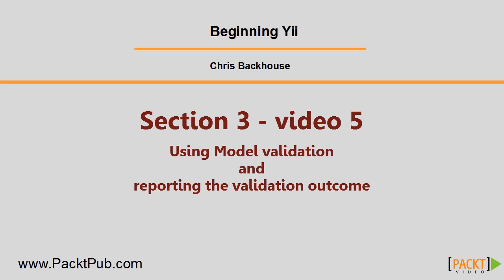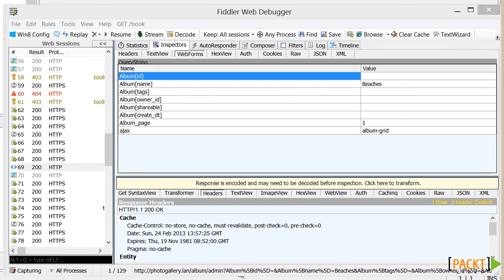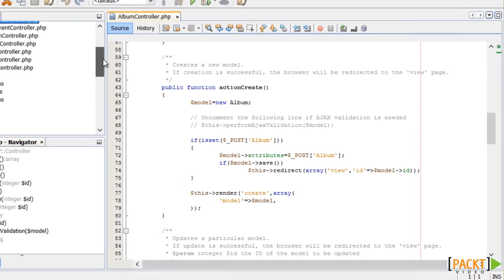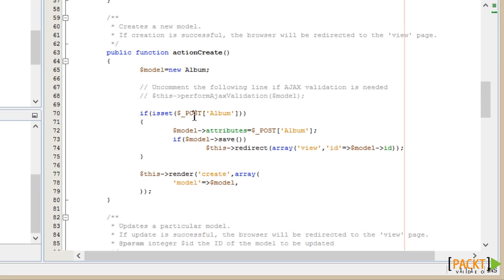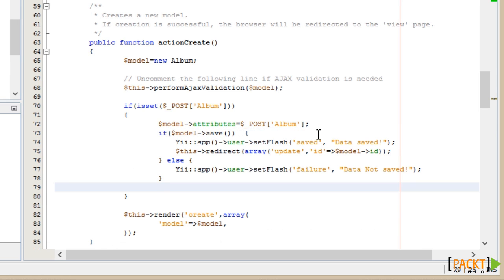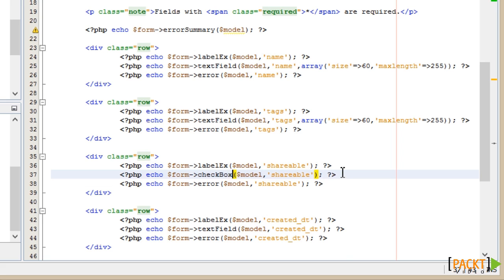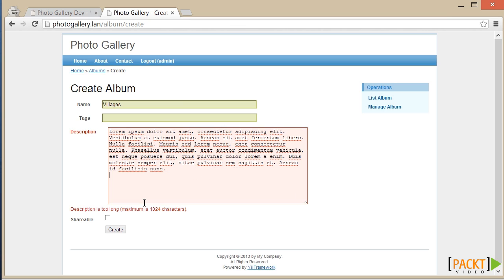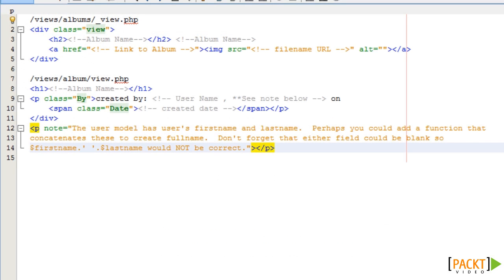Beginning Yii Tutorial: Creating and Updating Our Album Model | packtpub.com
Understanding the controller processing in a create and update scenario helps you change the create and update forms and manage model validation.
• Massively assign posted variables directly to the model attributes
• Triggering the validation with the model-save method
• Introducing flash messages to pass status messages across controllers and forms.